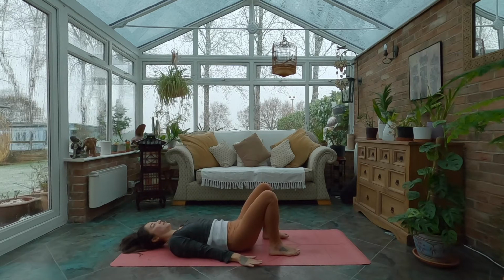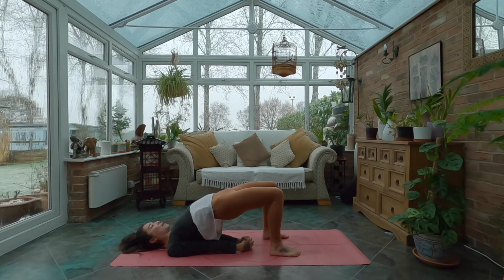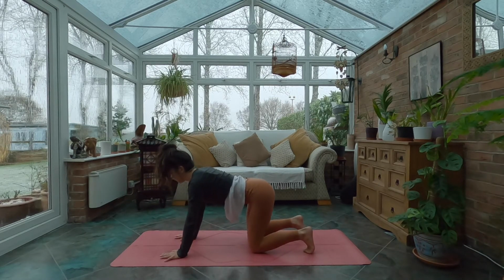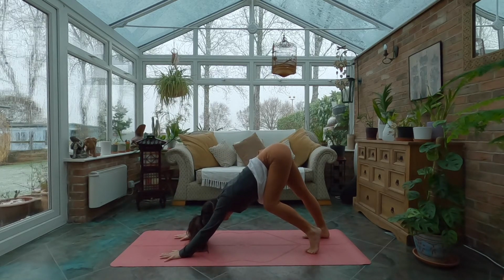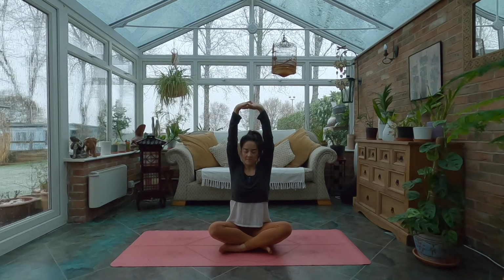30 minute Yoga Practice - Brighten, Open & Expand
Asana, pranayama & meditation ~ A short & efficient practice to invite a little zest & spark into your day.

Create some space & room through the diaphragm to breathe more efficiently. Tune into to the unique qualities of inhale & notice what they can afford the body & mind (remembering that the fastest way to shape the mind & nervous system is via the breath).

Ultimately this is a practice to recharge & revitalise so that you're left feeling open & expansive & willing to meet life